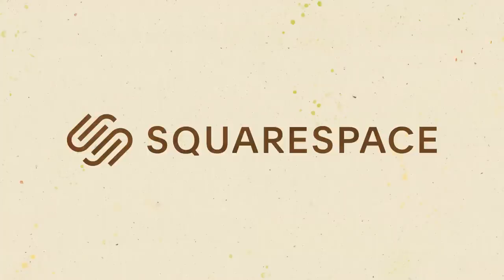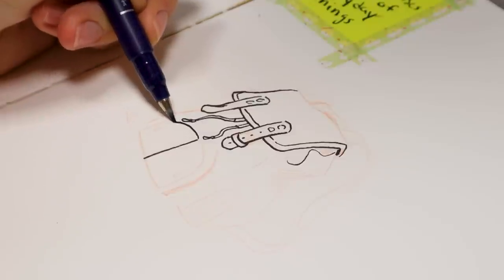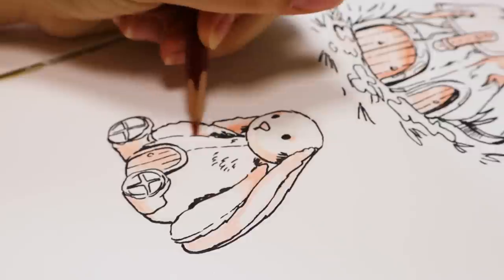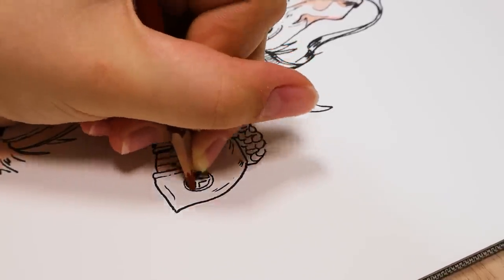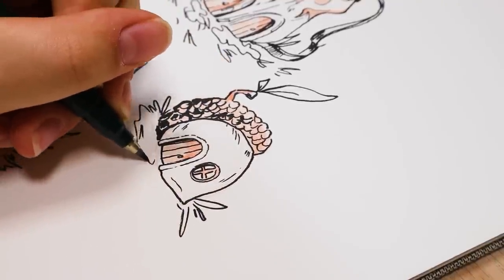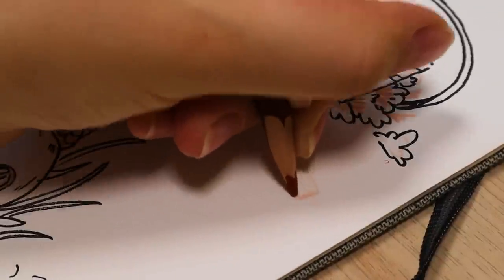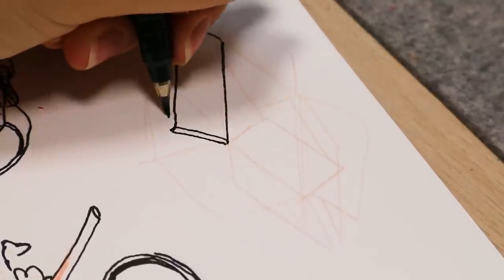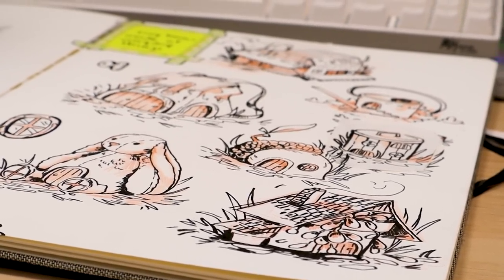Ways to FILL YOUR SKETCHBOOK! // episode 09 - tiny houses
Hey everyone! I hope you enjoy the next episode of ways to fill your sketchbook. Today we're drawing cute little tiny houses! Let me know what you drew while you watched this! :)

Materials & Equipment
◉ My Camera
◉Tombow Brush pen
◉ My lights

Music
◉ "Kawai Kitsune"